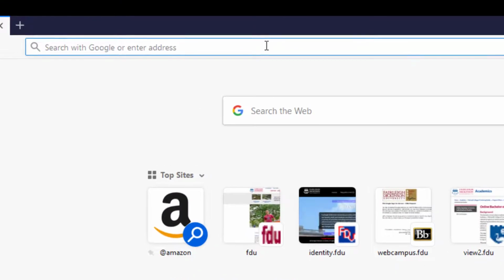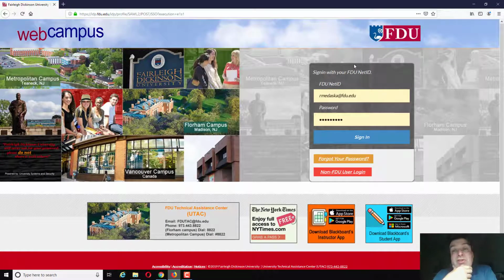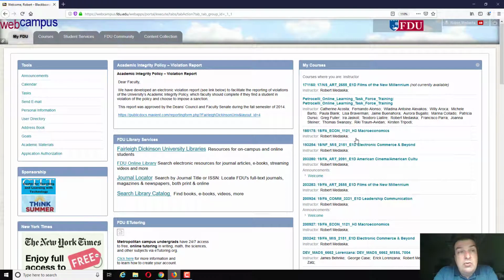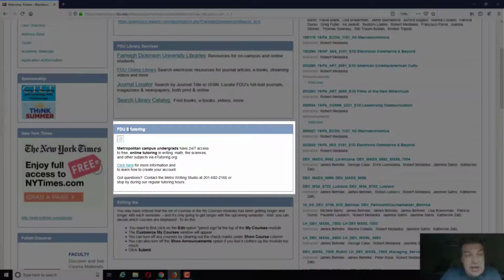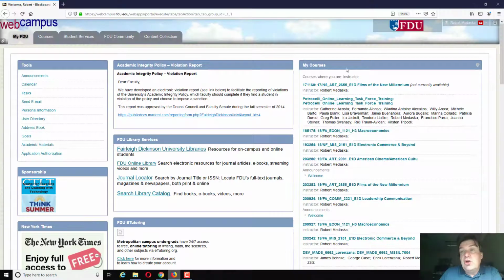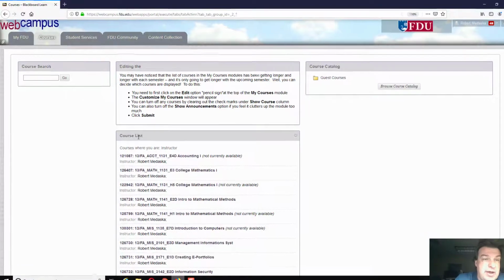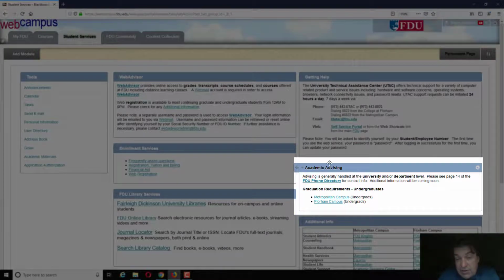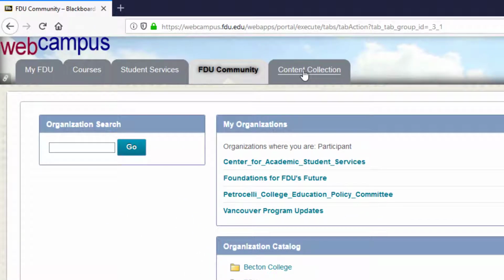FDU Webcampus Login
This is a quick tutorial on how to login to FDU's Webcampus.